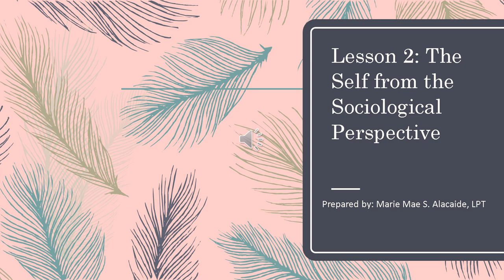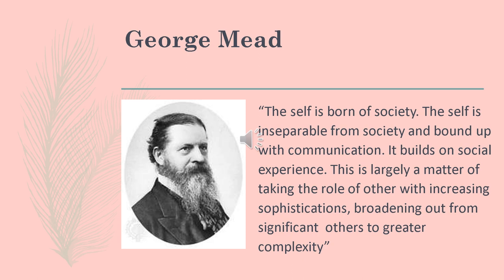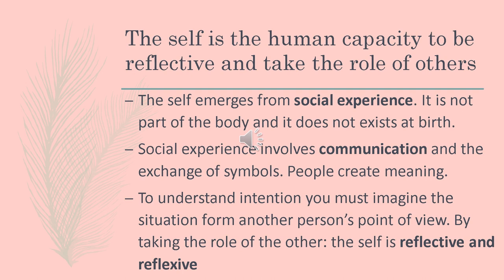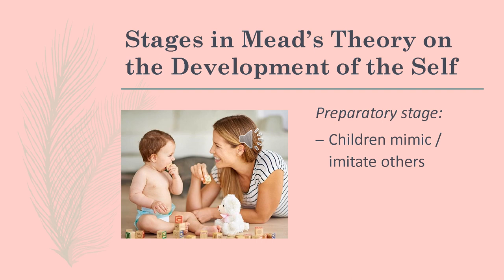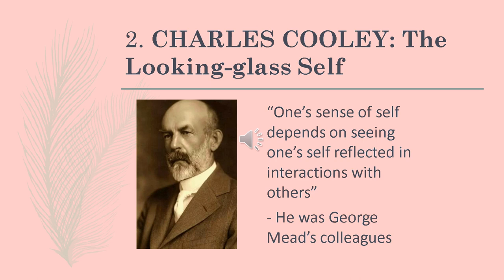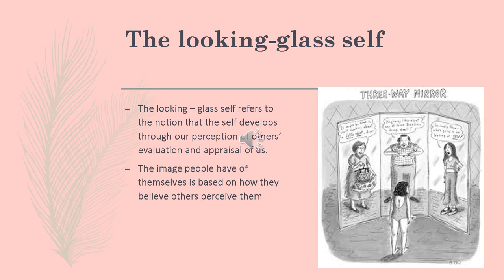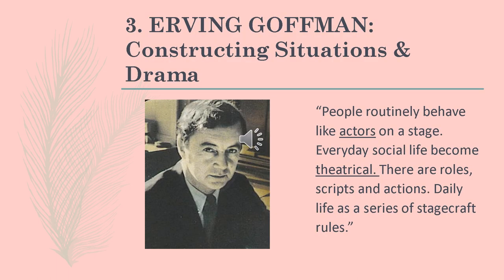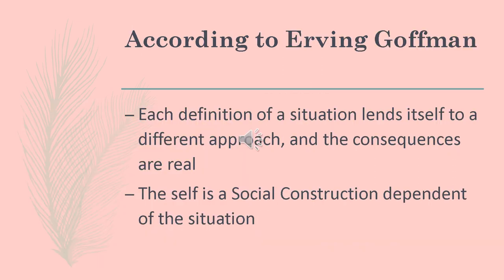The Self from the SOCIOLOGICAL Perspective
Lesson 2 - Understanding the Self